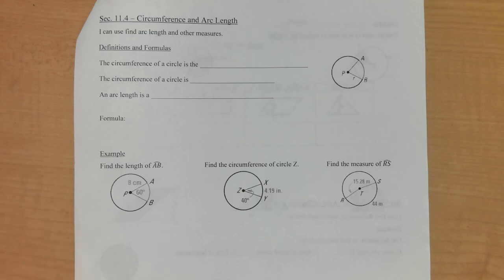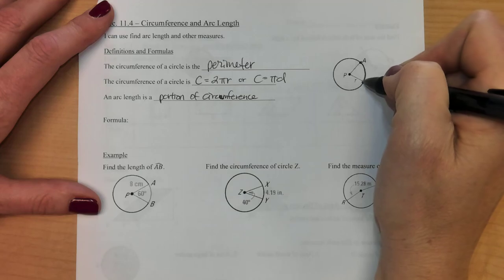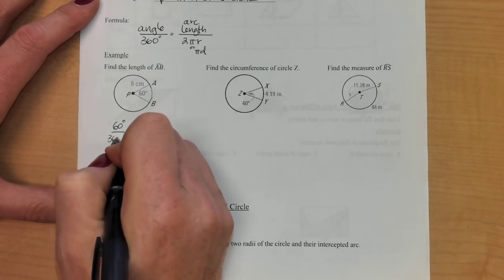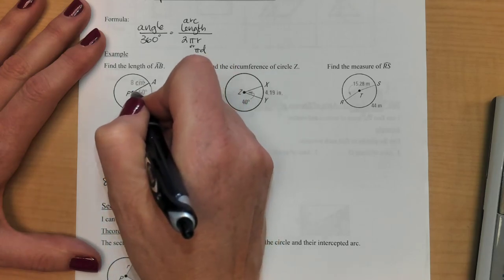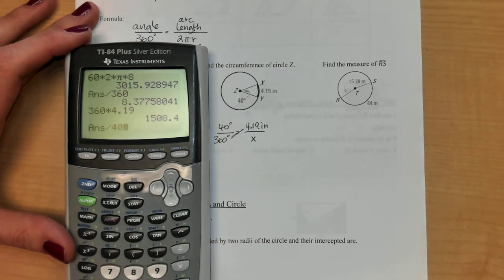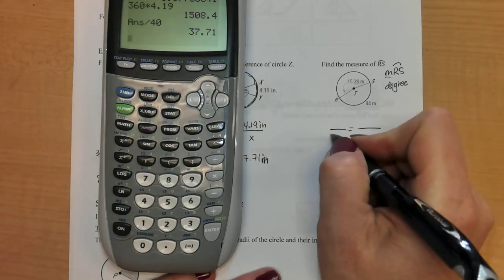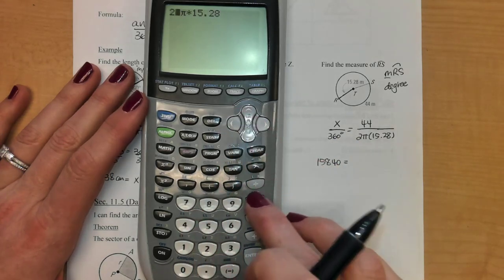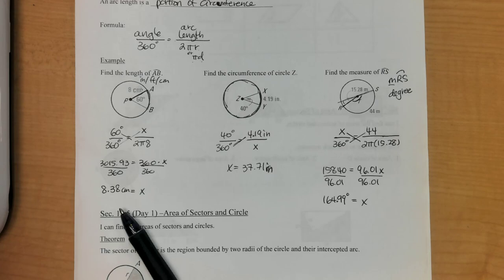Sec. 11.4 - Circumference and Arc Length